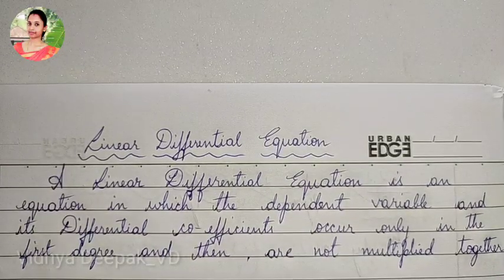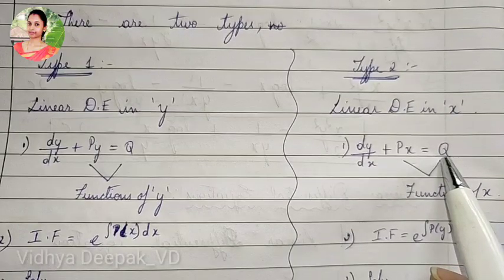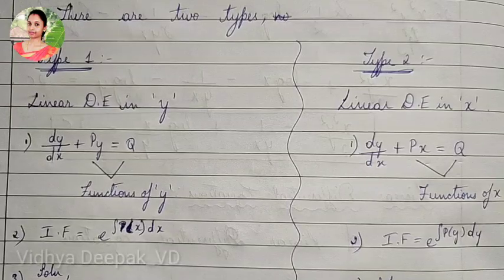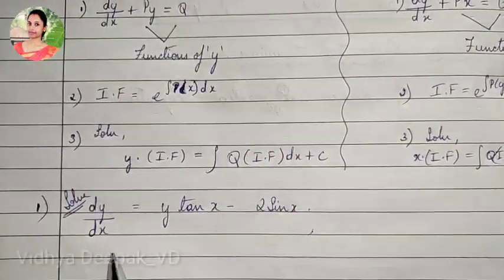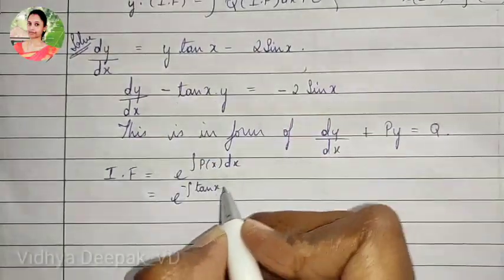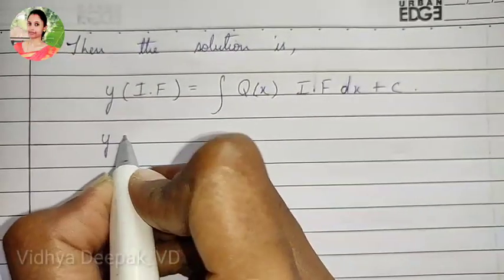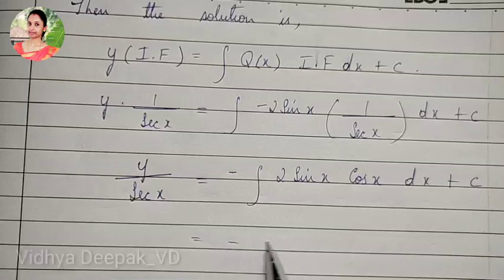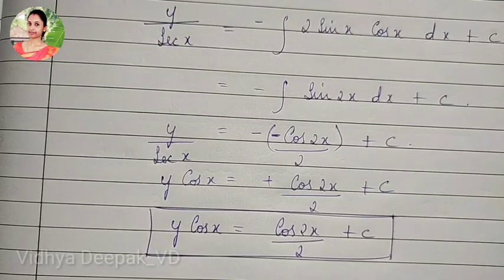Linear Differential Equations/ Part - 1/ Vidhya Deepak_VD / Math with VD.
Hello Everyone...
Queries Solved:
1. How to solve Linear Differential Equations